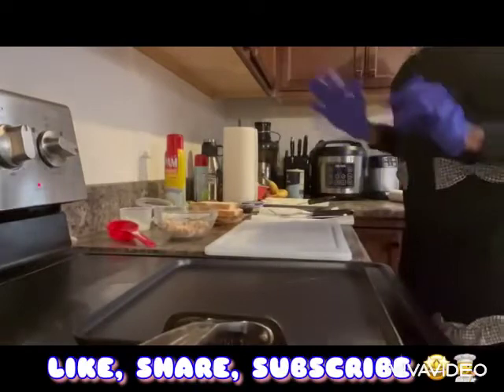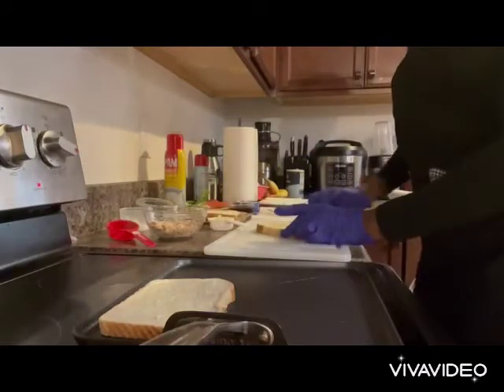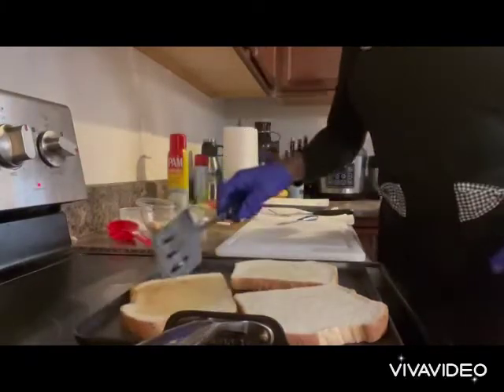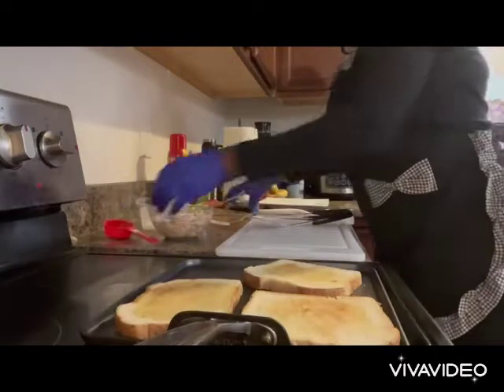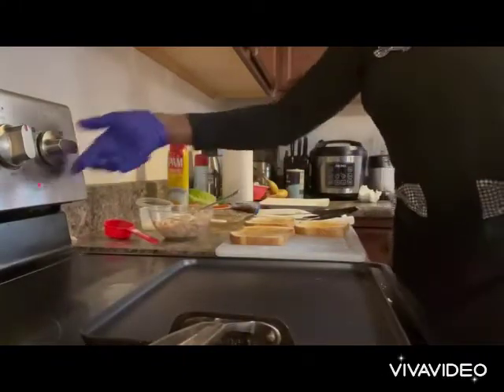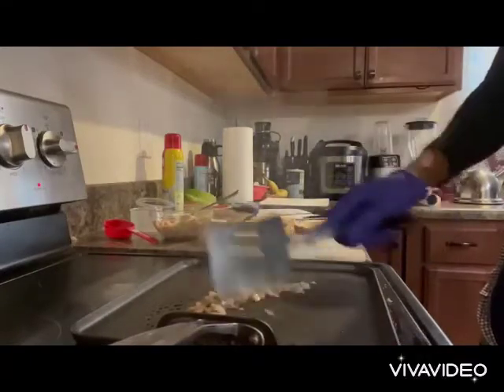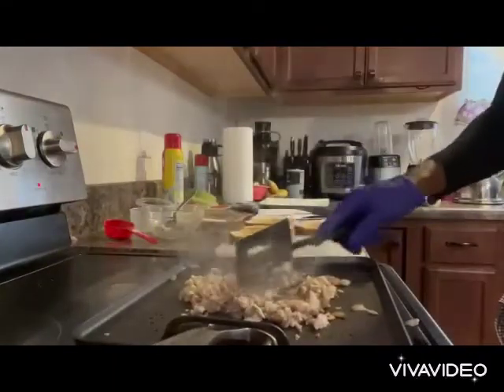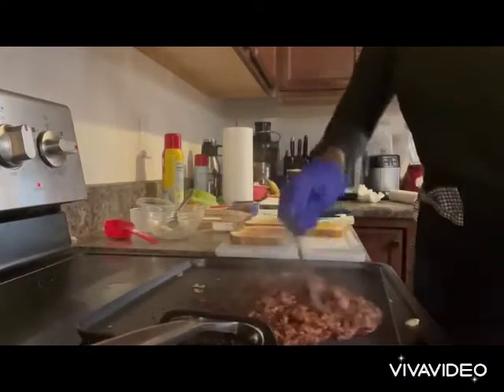Jerk bbq tuna sandwich!!!!!